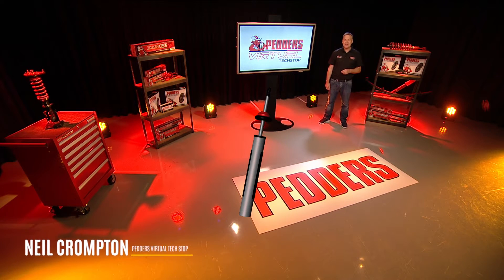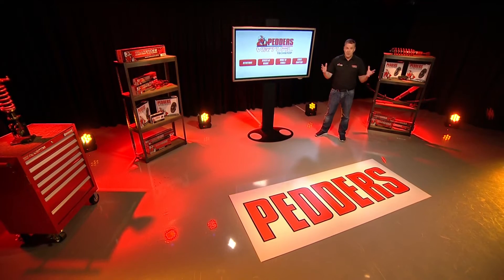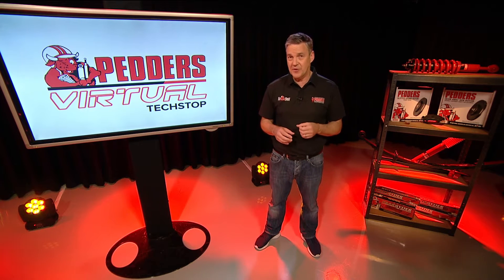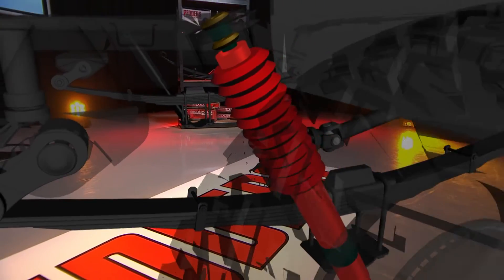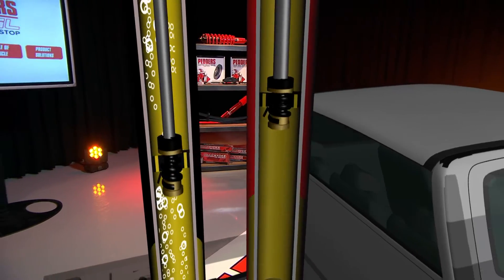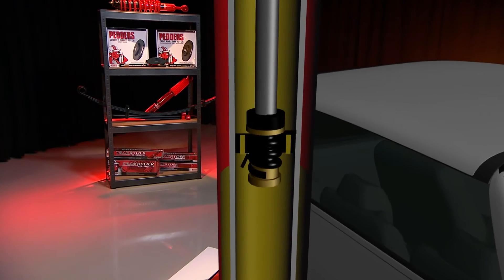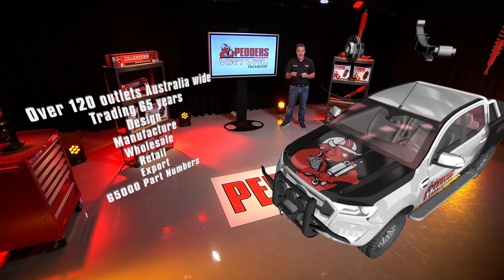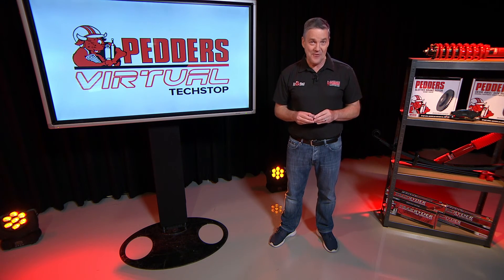Pedders Virtual Tech Stop -3- Shock Absorbers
What do you know about vehicle shock absorbers? Our focus in this video segment is weight. The impact of adding weight directly affects every vehicle's suspension and brakes. Let's take a look at how shock absorbers are affected when you add weight to a vehicle.